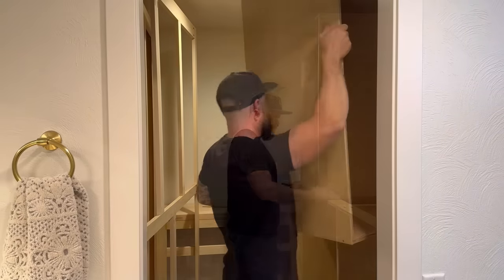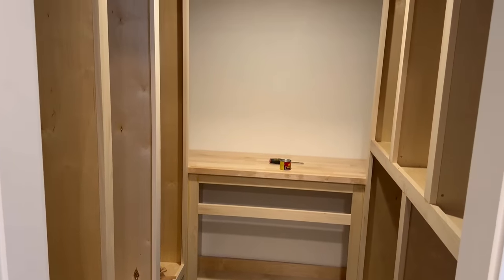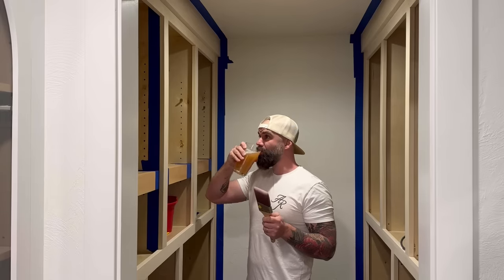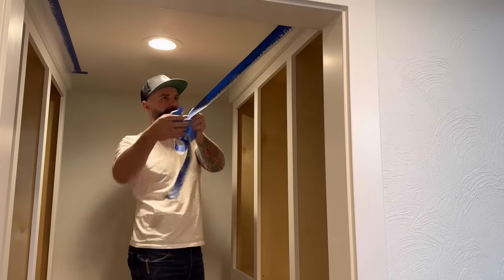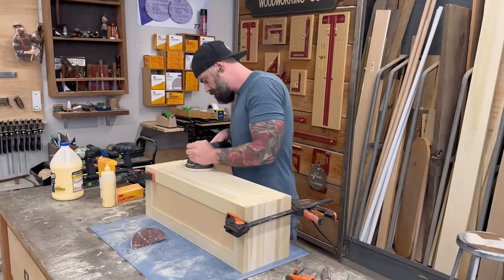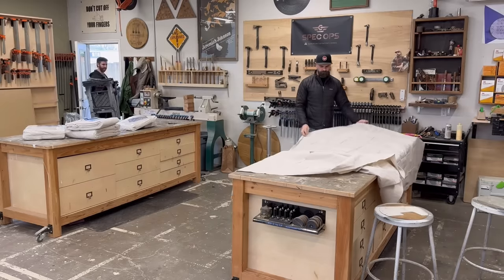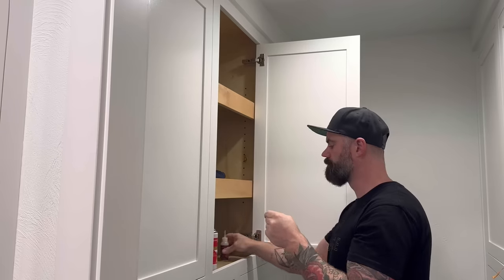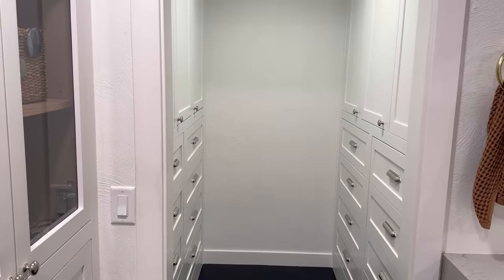These Cabinets Will Be My Death || Building Cabinets For Closets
Grizzly Tools:
Table Saw